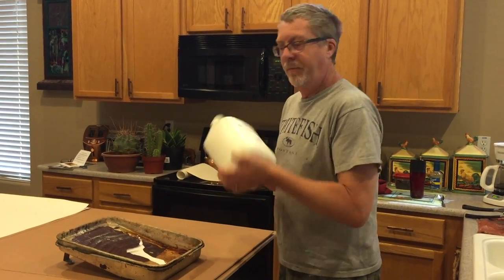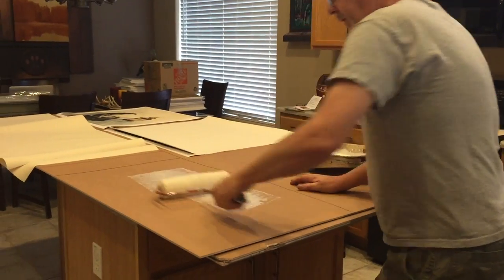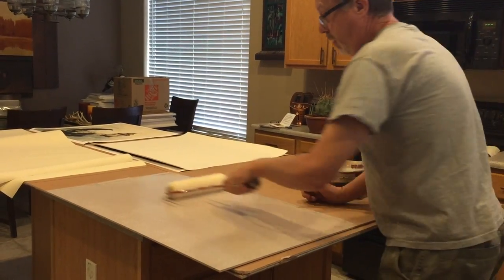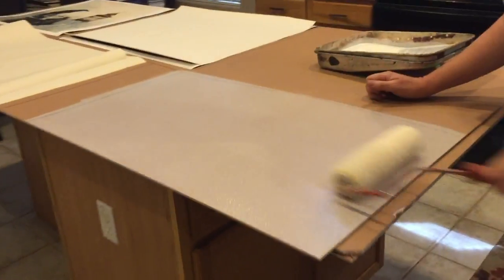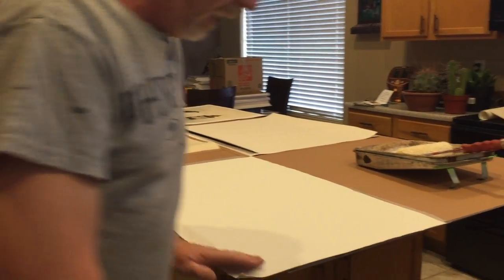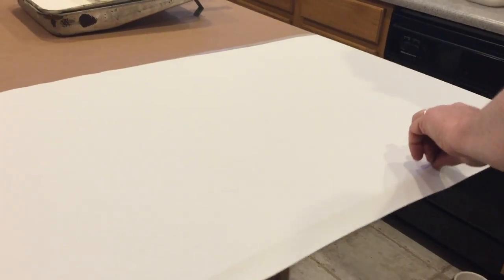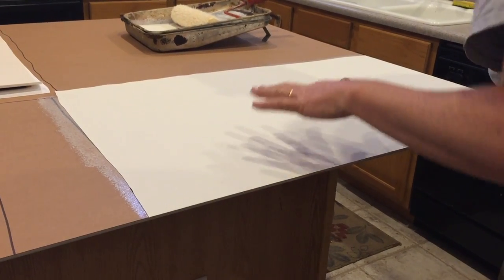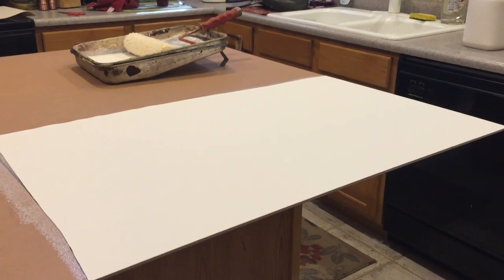Mounting Canvas onto Board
Mounting canvas onto gatorboard for a smooth painting surface.